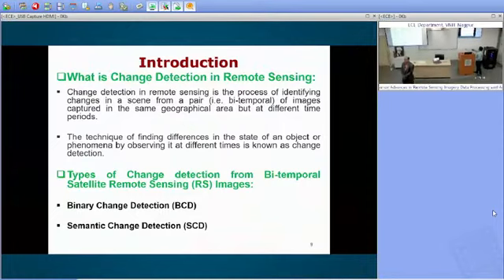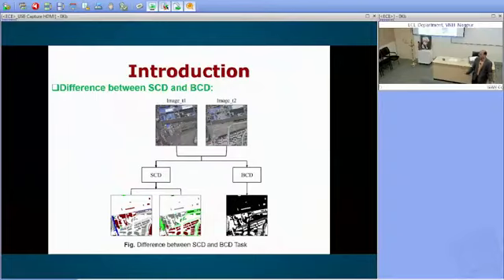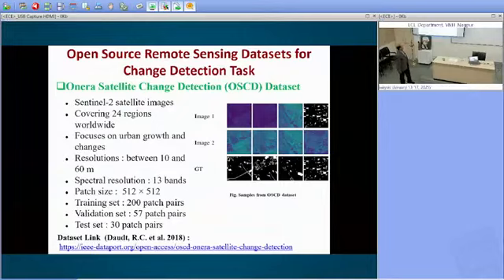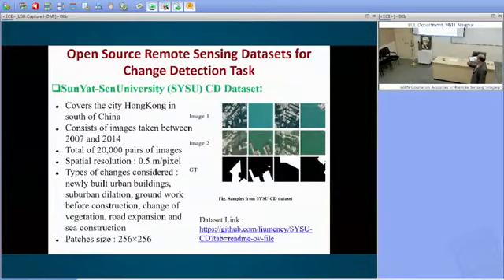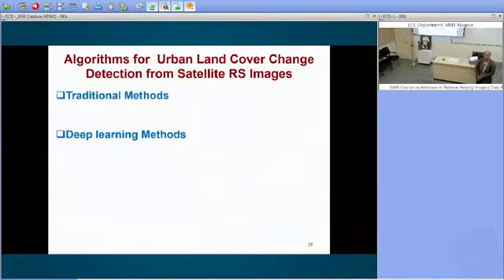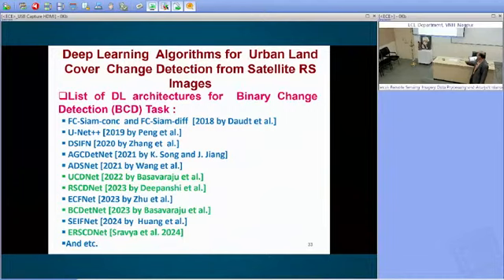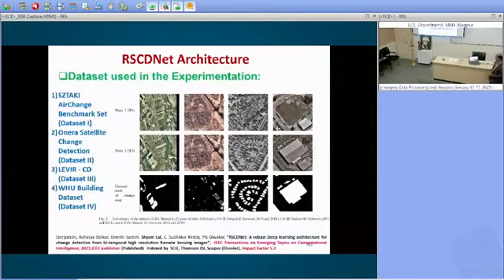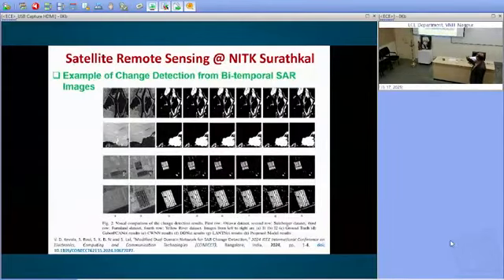L14 Deep Learning Models for Land Cover Change Detection from Bi temporal Remote Sensing Images